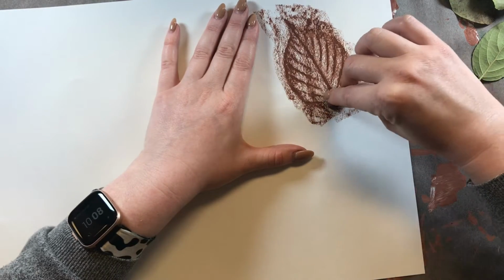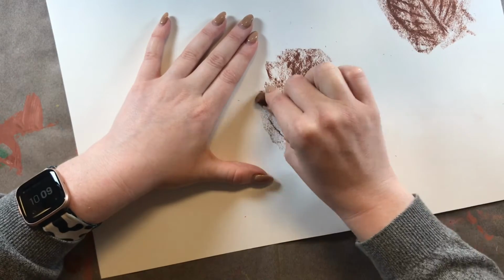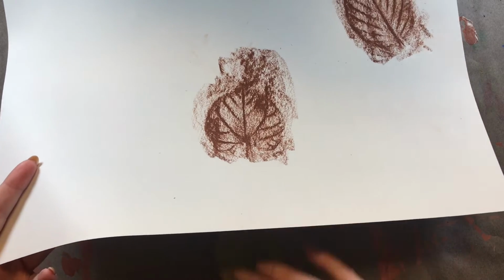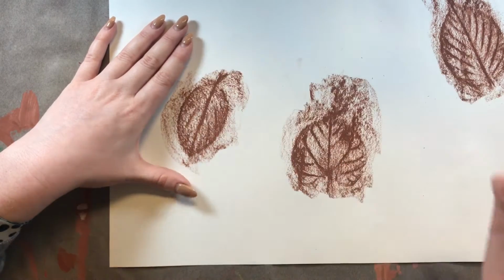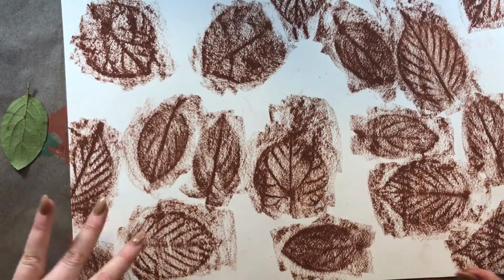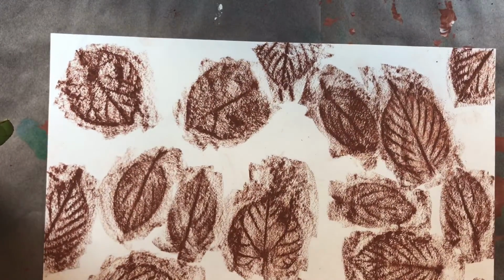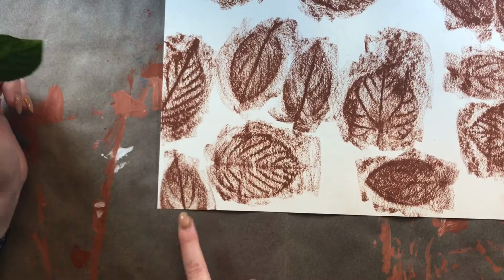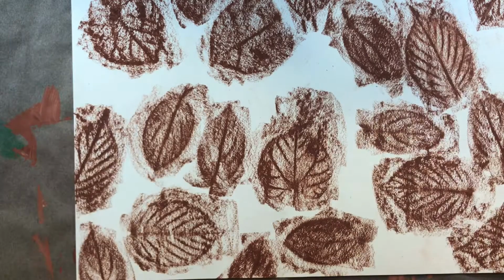How to Create Beautiful Leaf Rubbings for Kids!